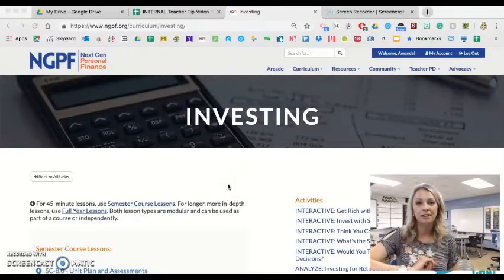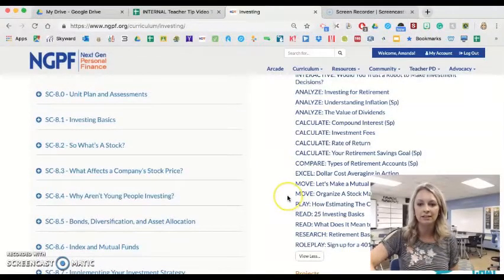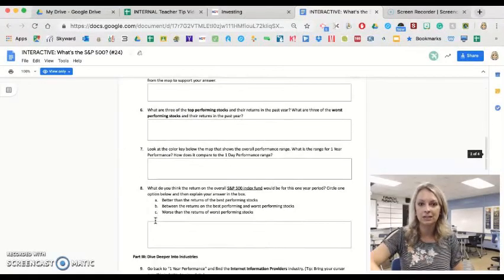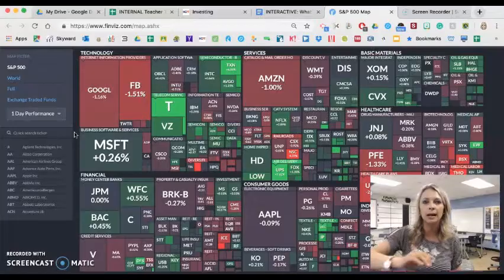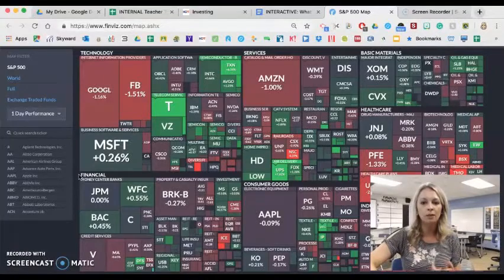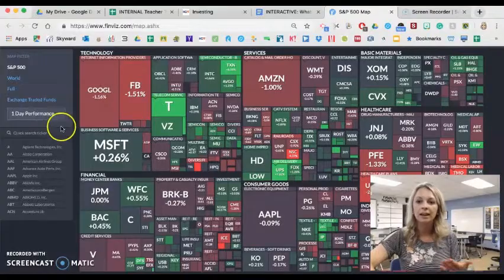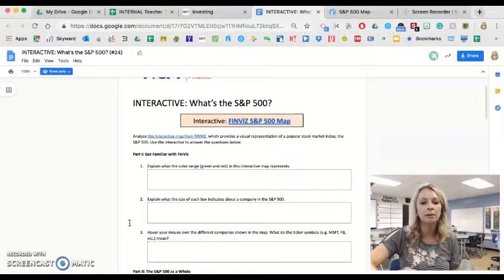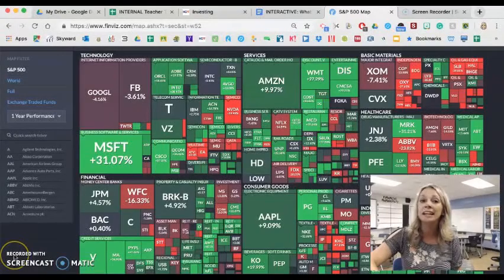Teacher Tip - INTERACTIVE: What's the S&P 500?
NGPF Fellow Amanda Volz explains how she uses this popular NGPF resource in her classroom. Watch for some great tips on how to implement and modify this resource so that it can best fit the needs of your classroom! Want to find the resource Amanda's featuring in this video? under "Activities". Join FinLit Fanatics for more Teacher Tips